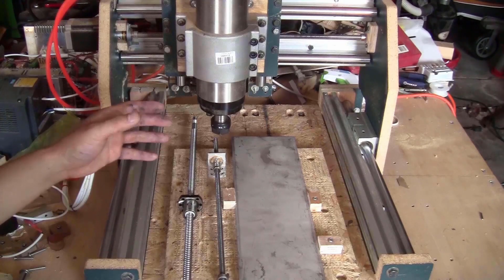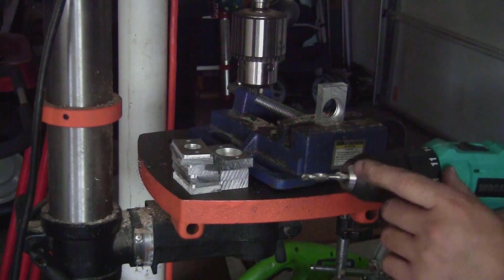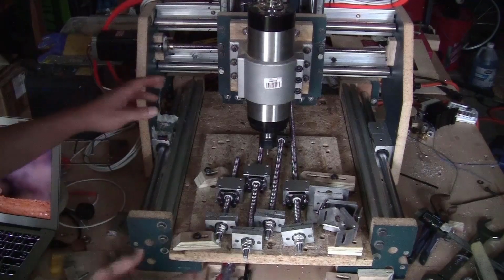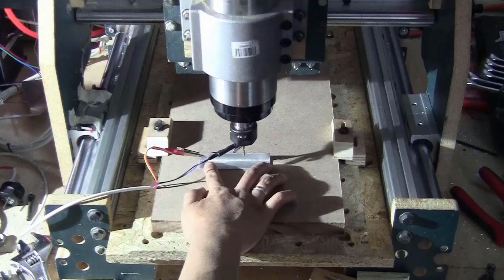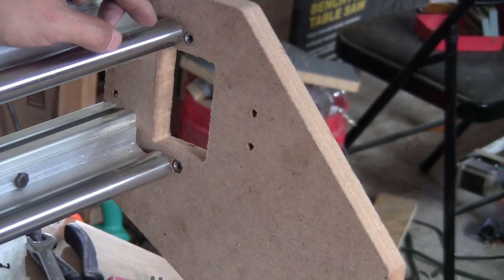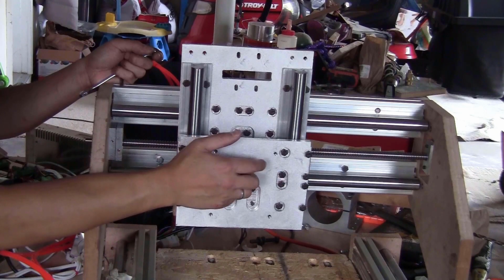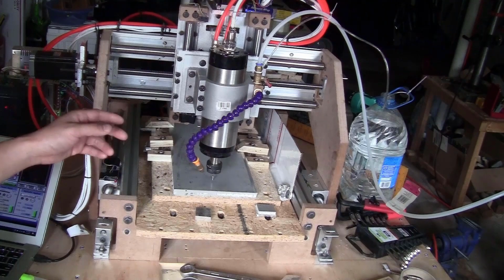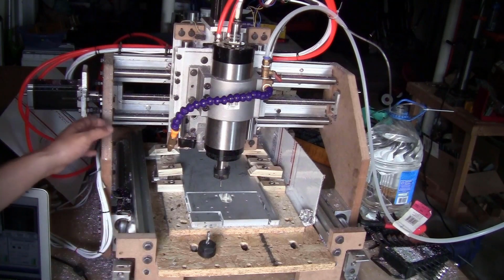Beefing up my DIY CNC - Leadscrew VS. Ballscrew - Learned whole lot about Aluminum milling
In this video, I showed the process of upgrading my homemade CNC. I changed all the leadscrews on my machine to ballscrews. This upgrade eliminated the gap created by the backlash on the nut of the leadscrew (even with anti-backlash nuts).
I also wanted to make the machine extra sturdy so that I can mill steel in the future so I decided to change all MDF brackets to Aluminum. I milled Aluminum using this machine it-self and learned a lot during the process.
I tried many time to cut the thick pieces out of the 3/8" thick Aluminum stock using 2D contour toolpath but end up with failures. The Aluminum chips got stuck in the cutting track then welded to the bit, afterward the bit just broke.
The adaptive clearing toolpath along the bounderies of the piece worked but extremely slow. It took me more than 1h30min to cut a small piece out.

After finished milling all the Aluminum pieces for the end bearing blocks and plates for the Z axis block. I noticed that my Z axis block getting a lot looser due to the fact that the brackets were made of MDF so I couldn't mill Aluminum precisely anymore.

I decided cut the rest of the brackets and plates using MDF to install the ballscrews on the machine and replace the Z axis block with Aluminum pieces.
After installed the ballscrews, the machine became a lot more sturdy, I cannot feel any gap on the axis. But with the 2 gantry plates of the X axis made out of MDF, I still can feel that these 2 plates flex a bit when pushing hard from side to side.
At the end, I tried one more time to cut a bracket out of a 1/2" thick Aluminum stock using a 2D contour toolpath. This time, I added a compressed air hose to cool down the bit and also blast the chips away. This spraying hose definitely helped a lot. The cut was clean and I didn't have any problem with the Aluminum chips got welded to the bit.

Here's what I learned from ALuminum milling:
- Use single flute end mill bits with high speed spindle (I ran the spindle at 18000 to 20000 rpm)
- Try to reduce the vibrations on your machine (fully supported rails, All steel or aluminum frame, use ballscrews instead of leadscrews).
- Use compressed air or mist coolant sprayer to cool the bit and blow the chips away.

Links to buy components:
Ballscrews:

1/8" single flute end mill (pack of 10):

6mm single flute end mill (1pc):